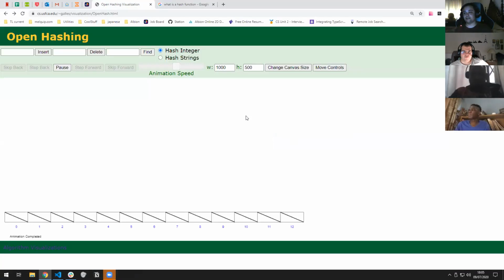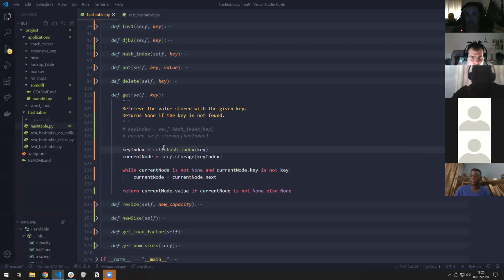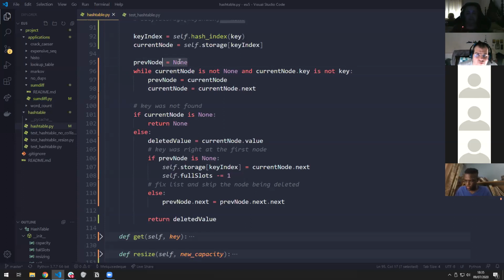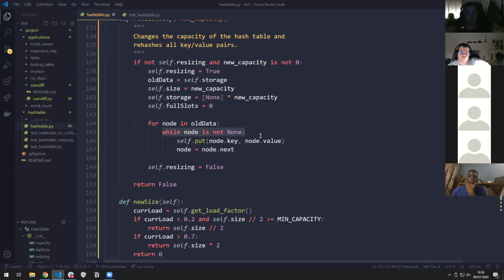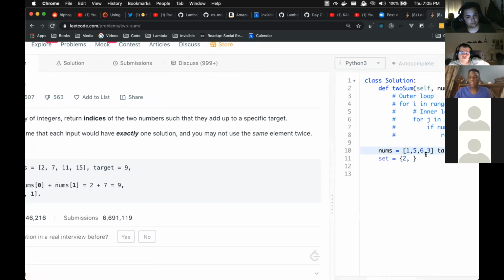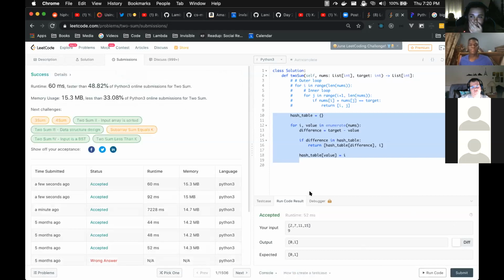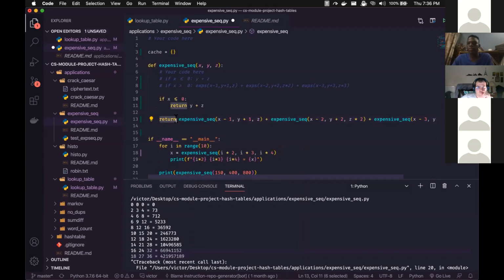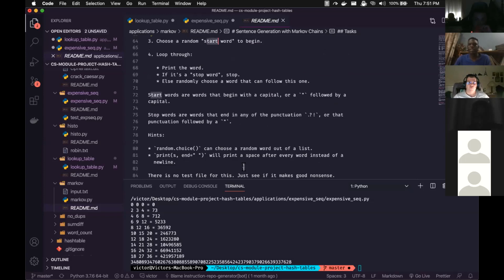Lambda School After Hours for CSEUFLEX - Hash Tables